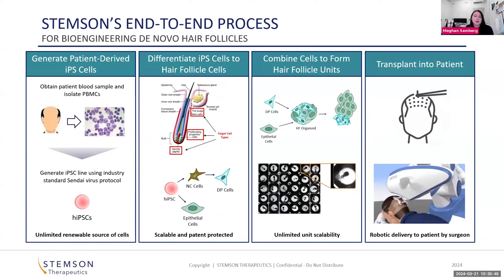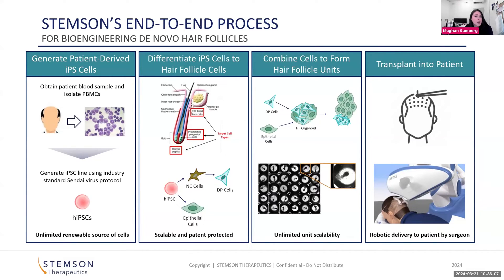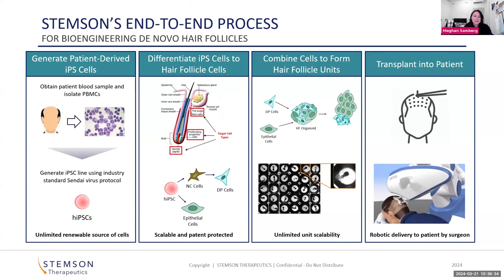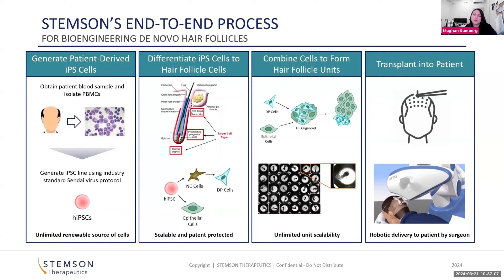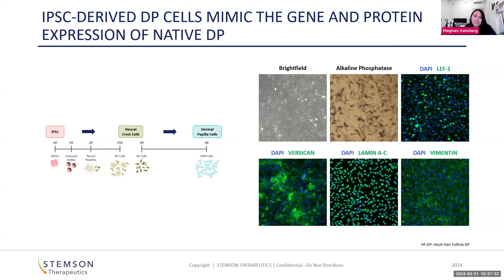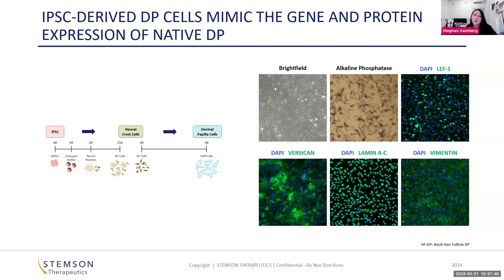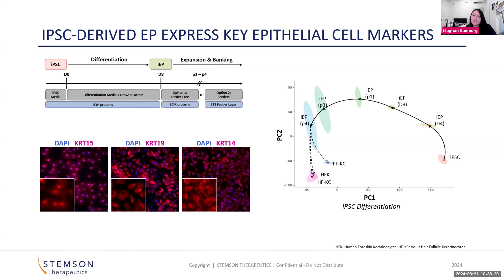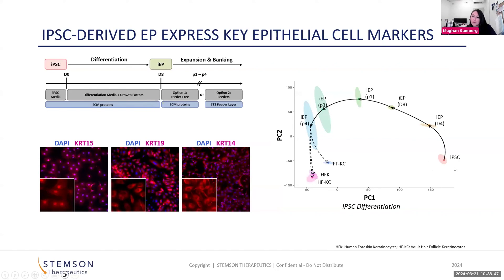follicles for skin with Dr. Meghan Samberg from Stemson Therapeutics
Dr. Meghan Samberg, Chief Development Officer at Stemson Therapeutics, shares how the company is advancing treatments for hair loss using their research on making hair follicle organoids.